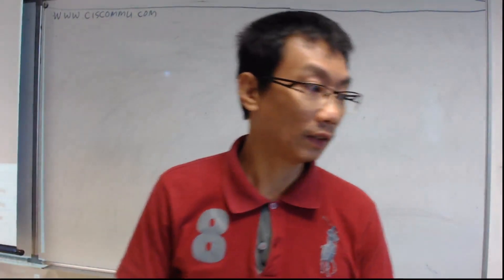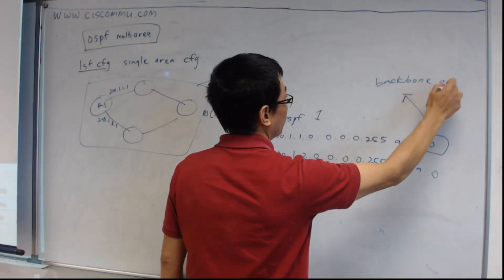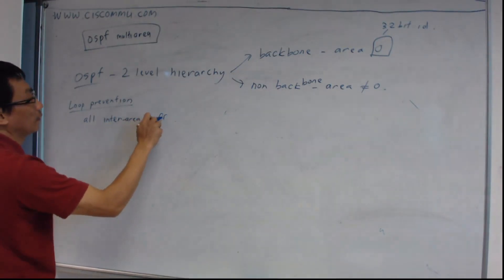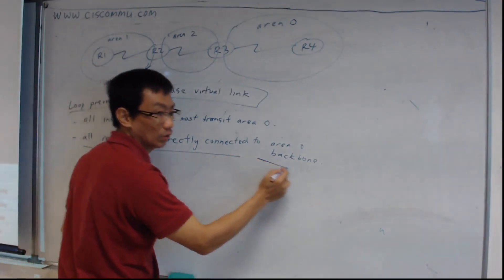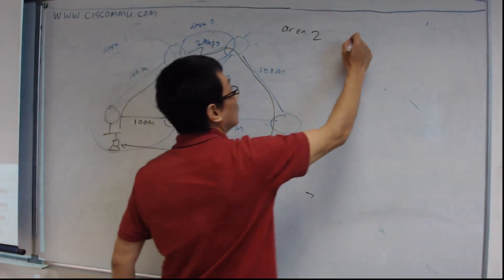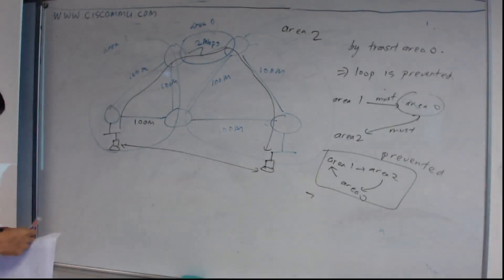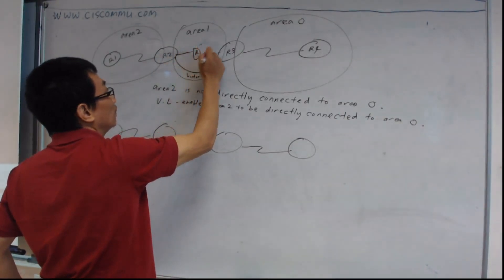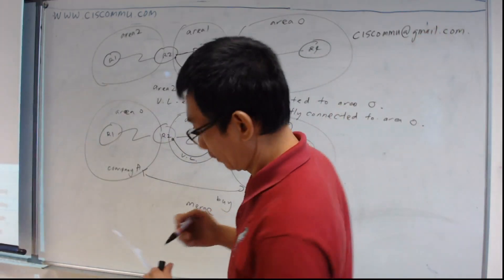Multi Area OSPF and Virtual Link (theory) Part 1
Multi Area OSPF (theory) Part 1. I will follow up with part 2 on configuration on a later video.